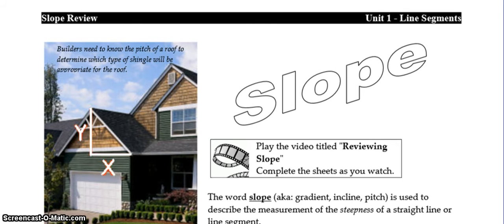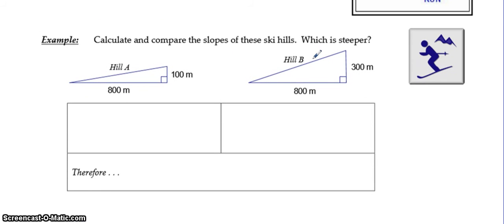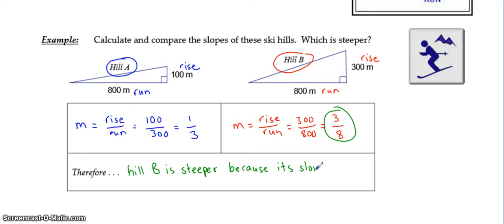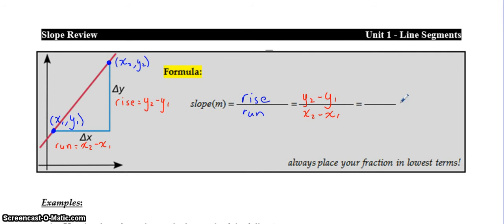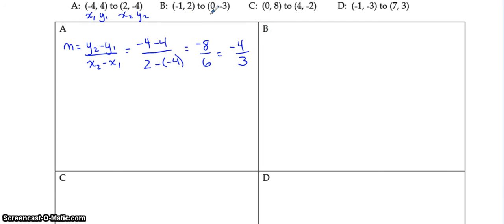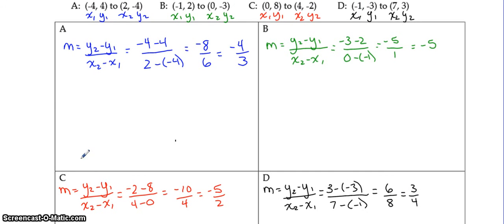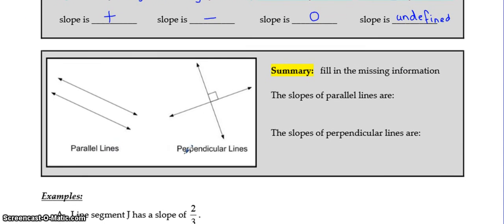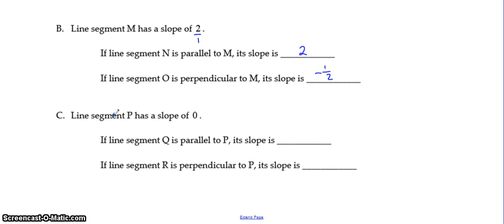1 2 Reviewing Slope